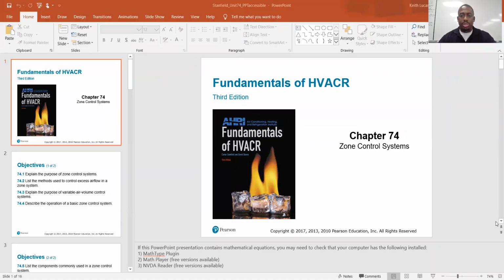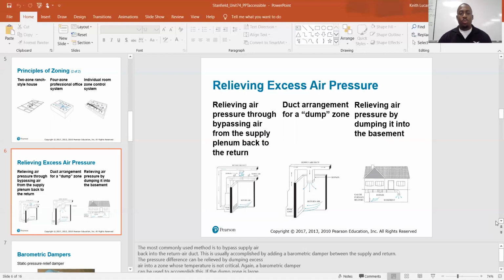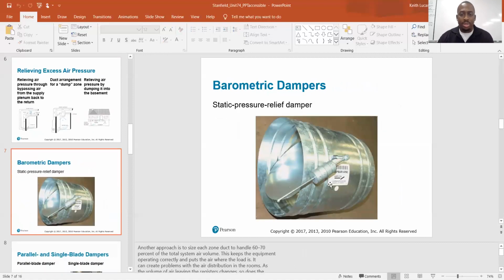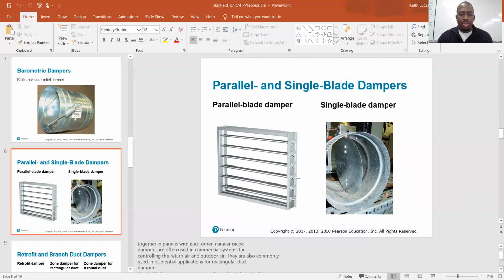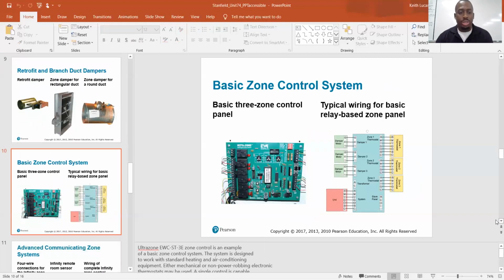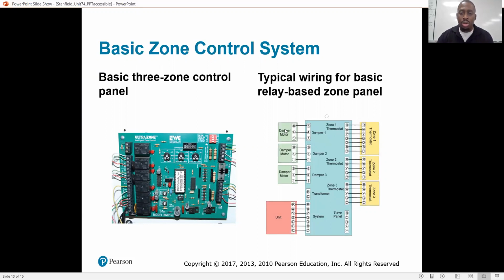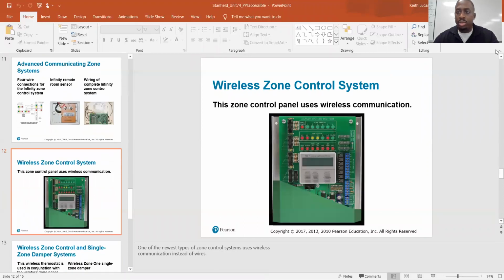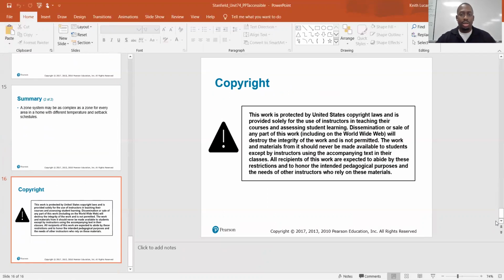Unit 74 Lecture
Zone Control Systems